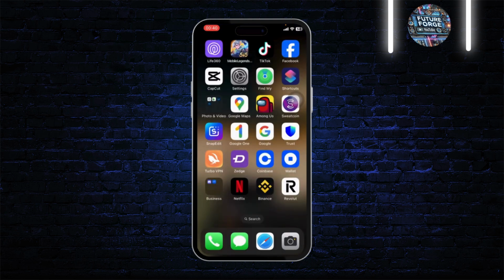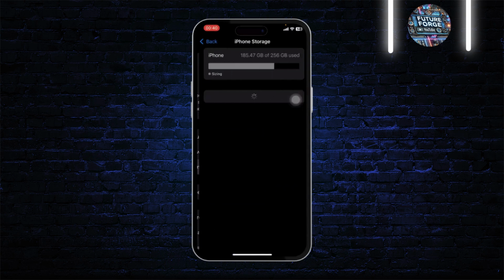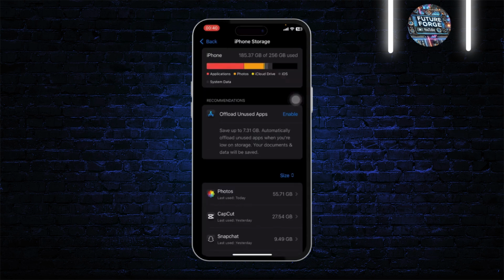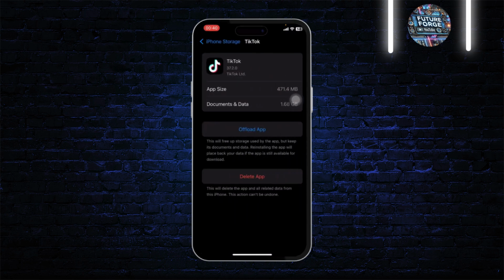How to Fix Unable To Authorize TikTok Please Try Again in iPhone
Learn how to fix the "Unable to Authorize TikTok, Please Try Again" error on your iPhone with this step-by-step guide. If you're facing this issue while trying to log into TikTok on your iPhone, we've got the perfect solution to help you get back to using the app in no time.

In this video, we'll show you how to resolve the "Unable to Authorize TikTok" error on your iPhone. You'll learn practical steps to fix this problem and avoid further issues with the app.

0:20 Step 1: Checking Your Internet Connection
0:45 Step 2: Reinstalling TikTok
1:10 Step 3: Clearing App Cache and Data